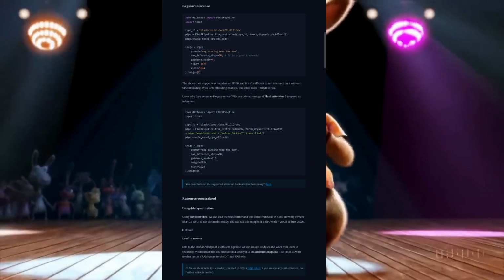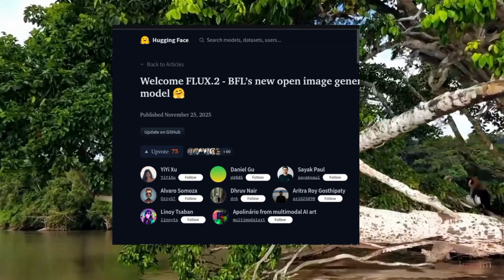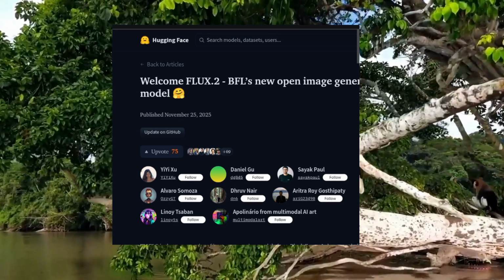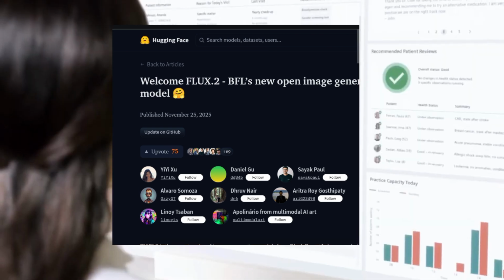AI Flux 2 One of most popular Image Generation model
Ai flux 2 | image gen | artificial intelligence| artificial general intelligence| agi | ai robot | Agentic ai | artificial intelligence| agi new image gen agent